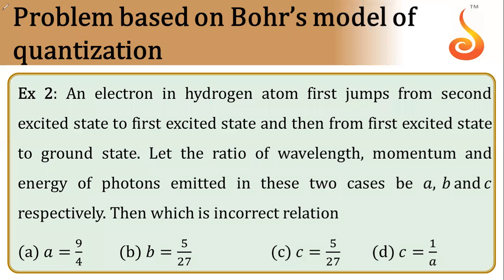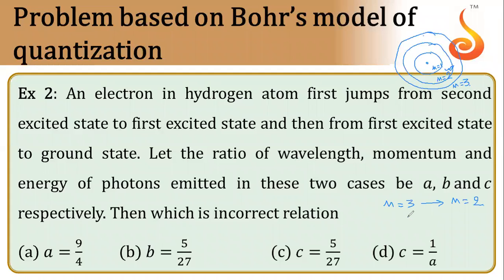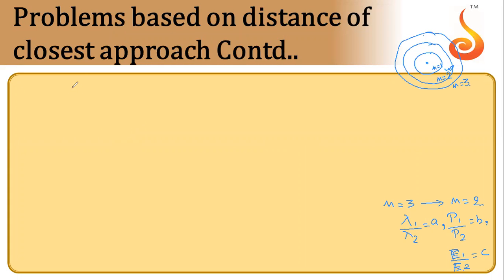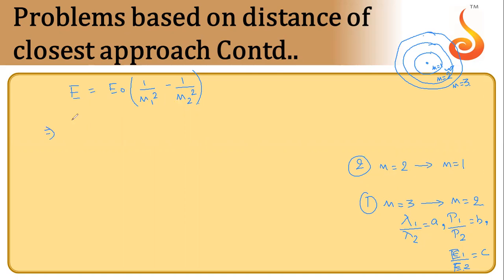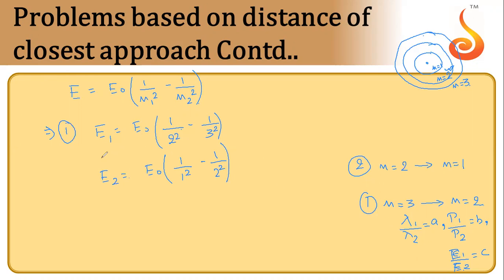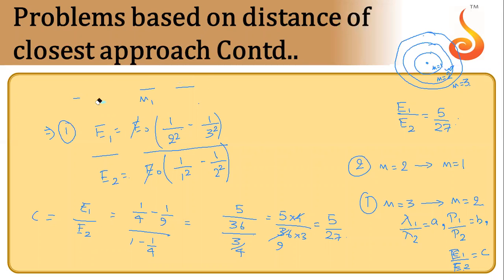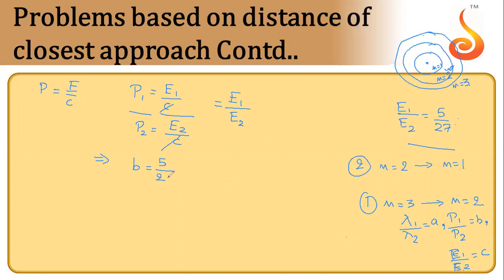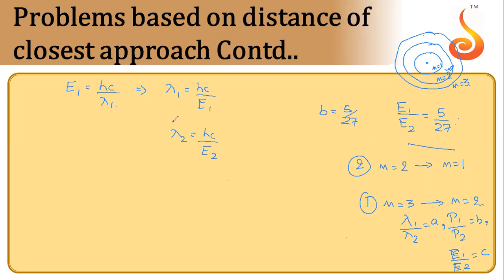PU 2 | NEET S1 | Physics | Atoms and Nuclei | Lecture 1 | Slide 19 | EX 2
Welcome to Concept Videos for NEET! This slide will explain Example 2 of Atoms and Nuclei. We are sure you will have an effective learning experience.